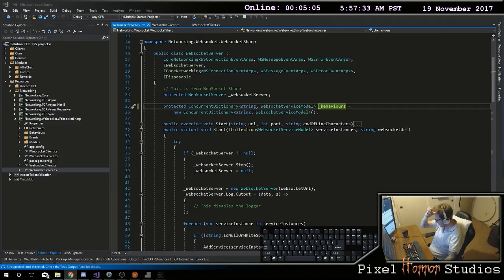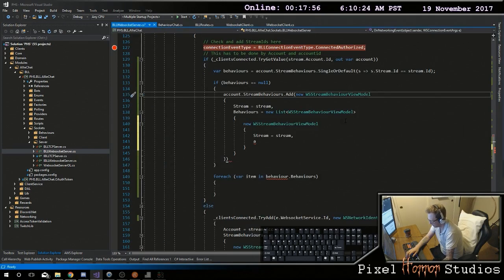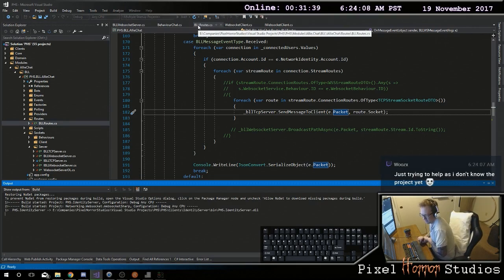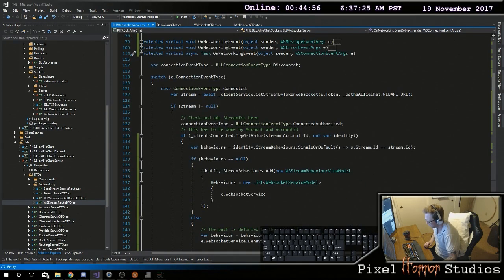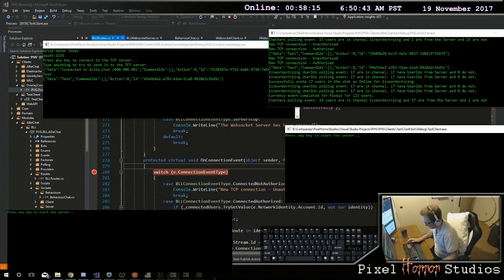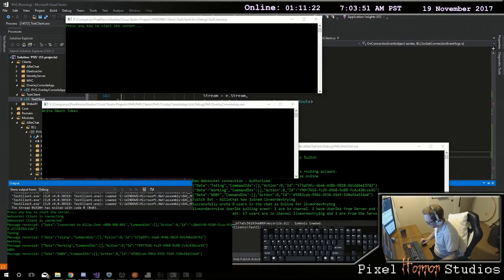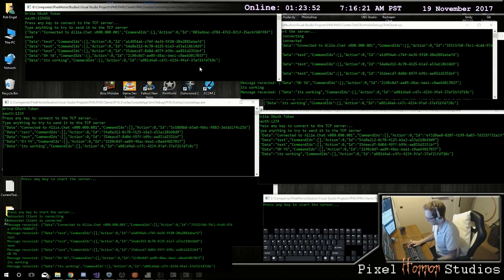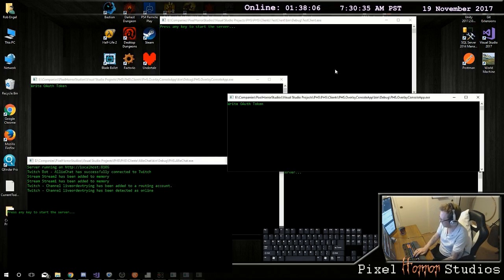Day 42 - 2: Twitch Bot and MVC ASP.NET - Complete Routing for Websockets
This is video 1 of 2 where we complete our routing for our websocket connections.